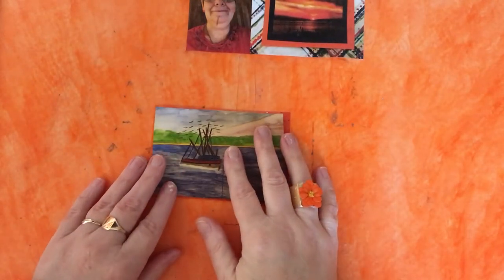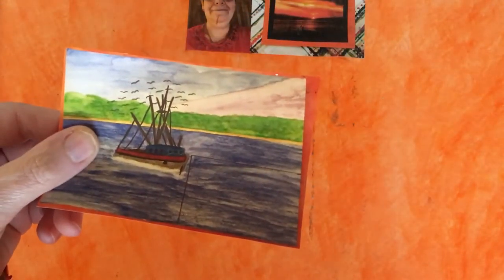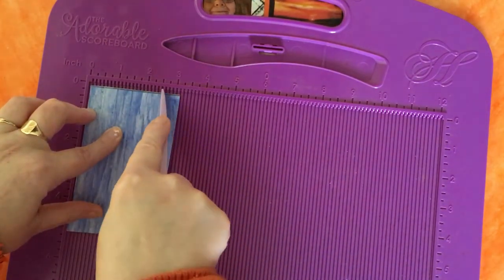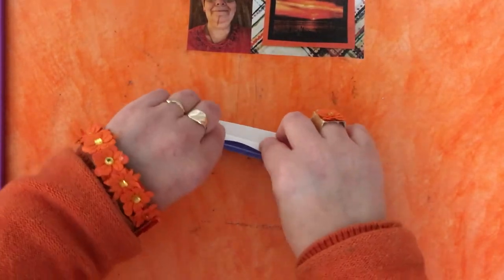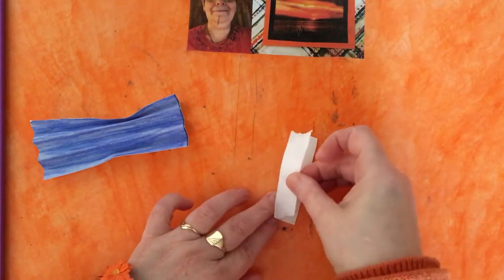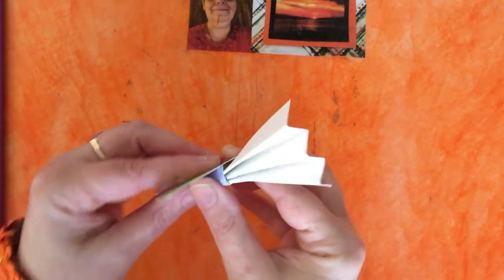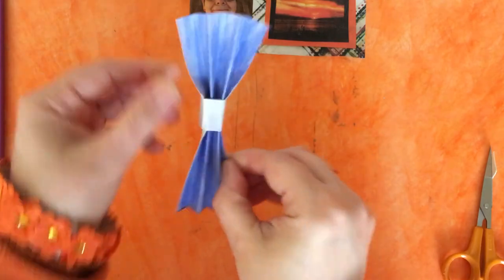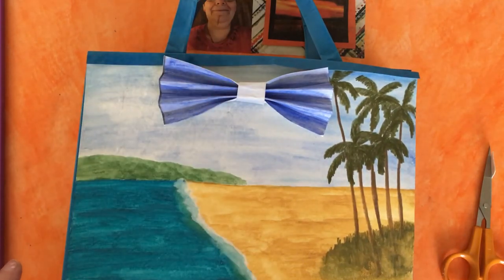Make a concertina bow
You will need a piece that measures 5x3 inches for the basic bow and a small piece that is 1x3 for the knot. You can make the bow longer if you wish, and if you want it deeper, just make it 2 or 3 inches wider.
Then you scored the main piece at every half an inch and then concertina fold it. Wrap the smaller part around the centre of the bow and glue at the back. This one is quick and simple, so have fun with it.